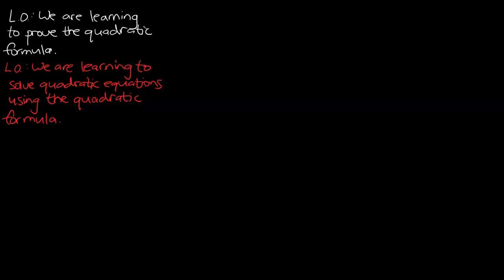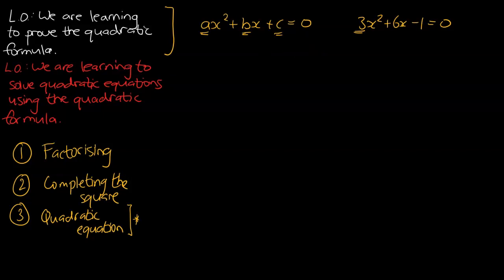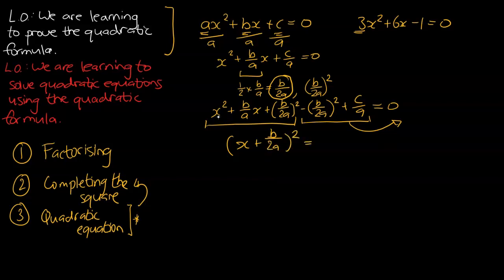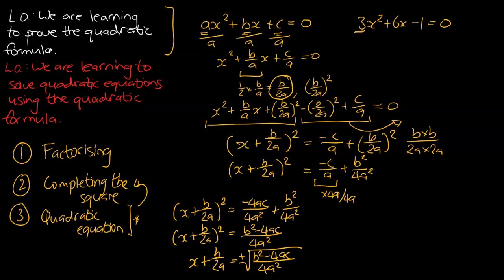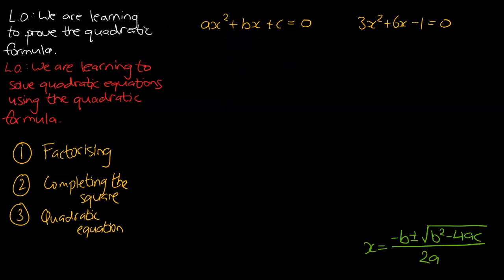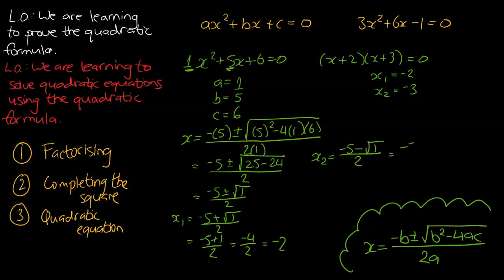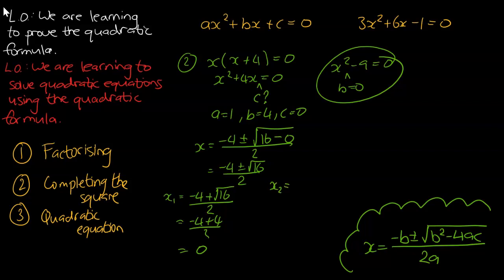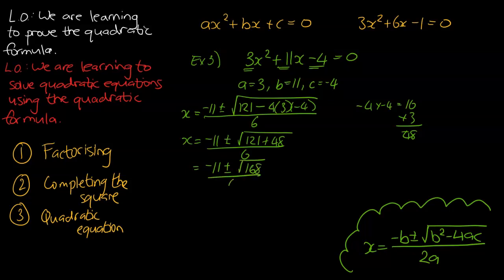05 Proving and Applying the Quadratic Formula